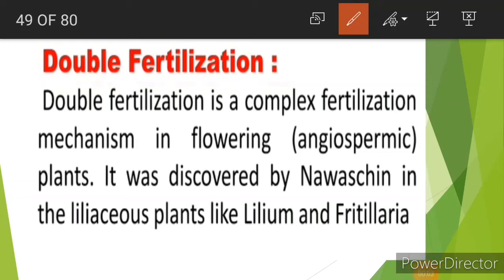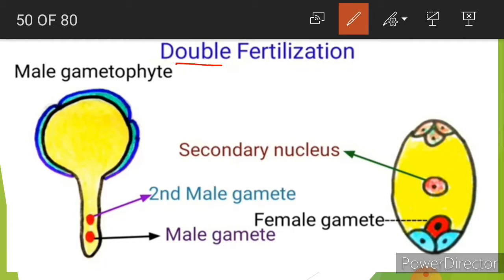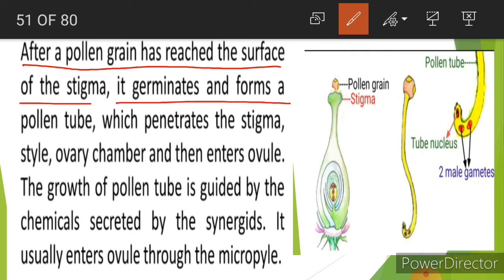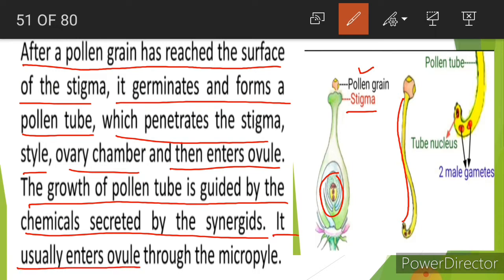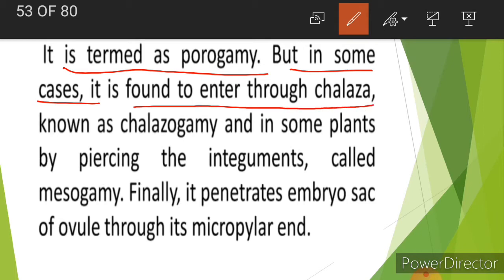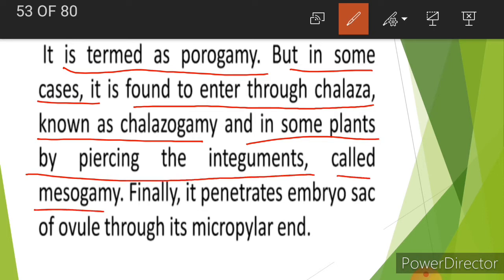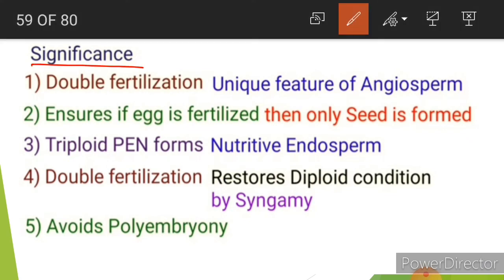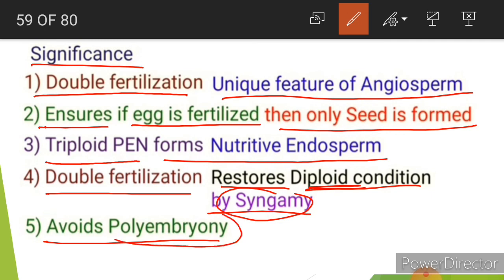Double Fertilization|12th Biology| Part-4| Reproduction in Lower & Higher Plants|By Archana B Mishra